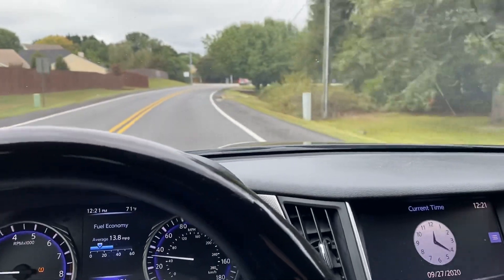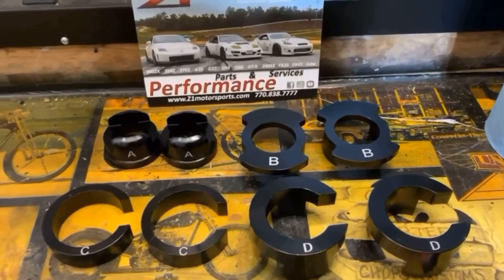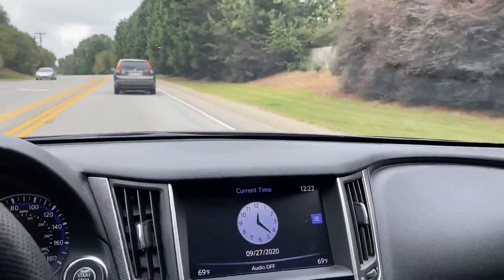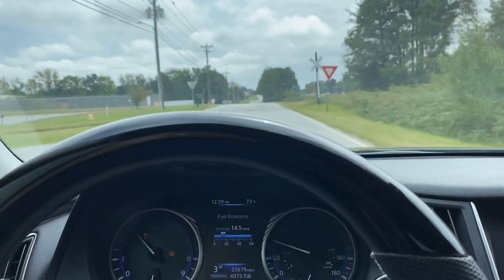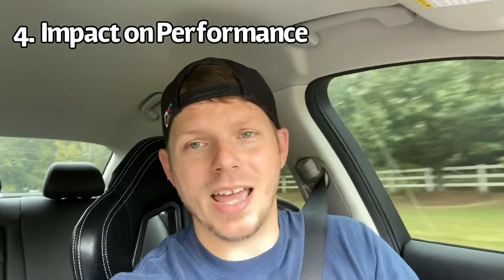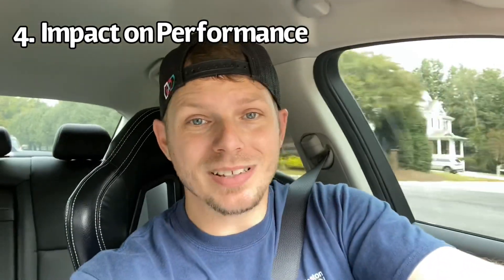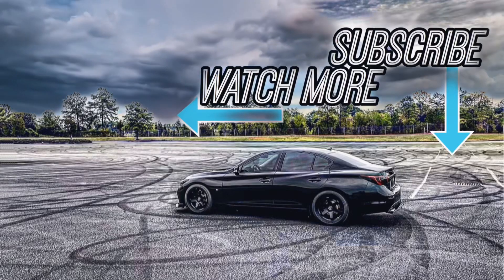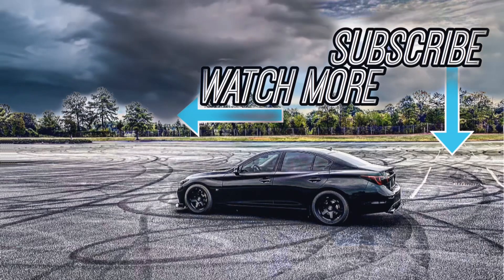Q50 SubFrame Bushing Collar Review | Z1 motorsports g37 370z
After driving in the z1 subframe collars for a few weeks, here is an overview of my opinion!

My favorite items